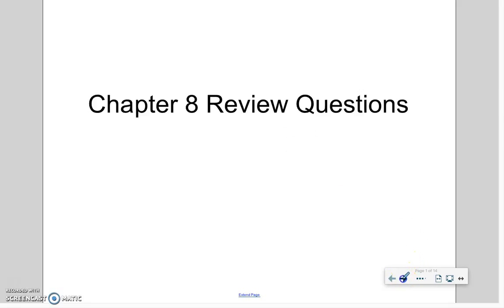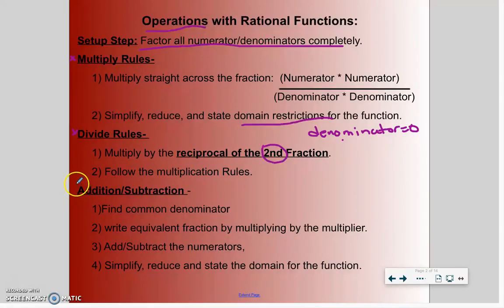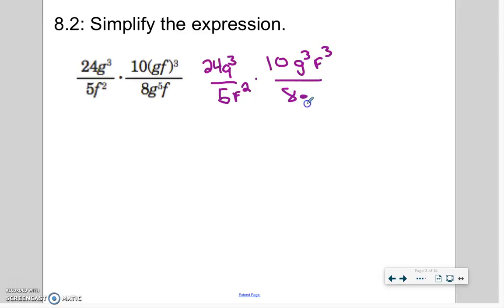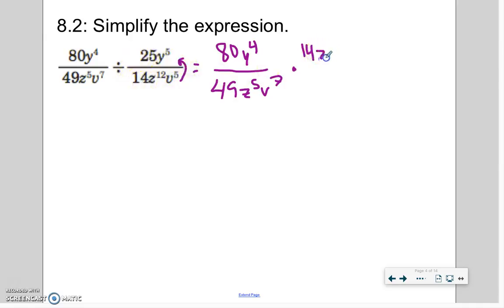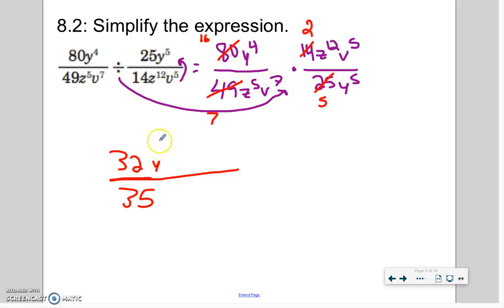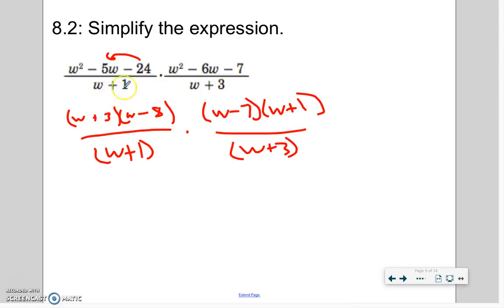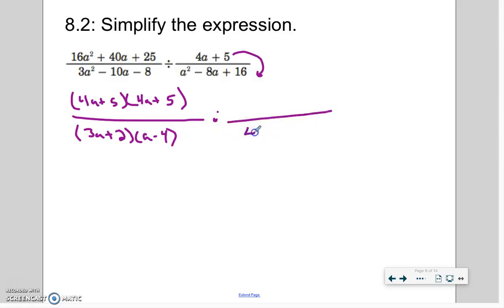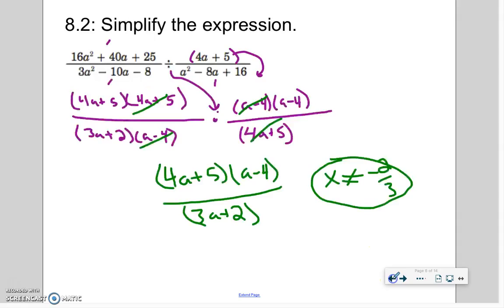Algebra 2 Review 8 2